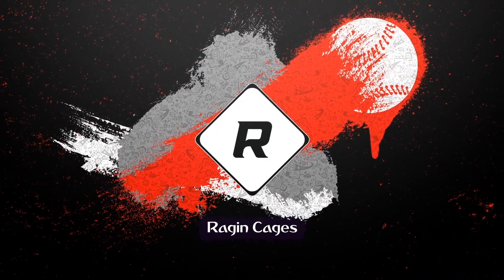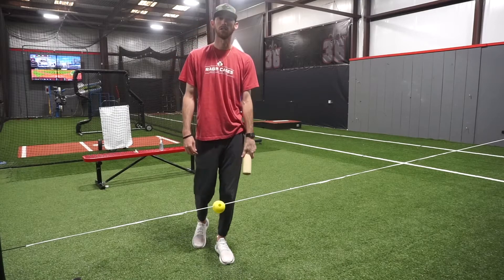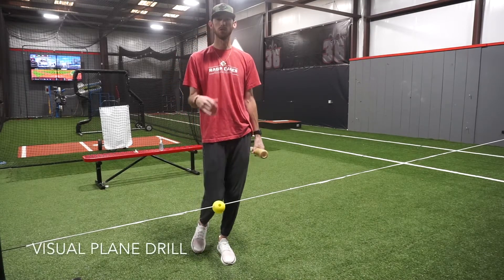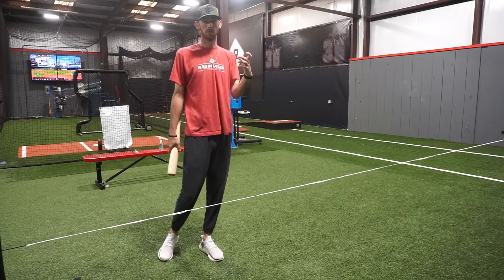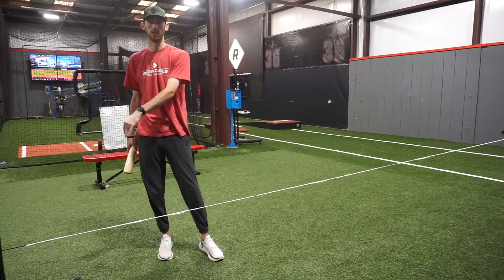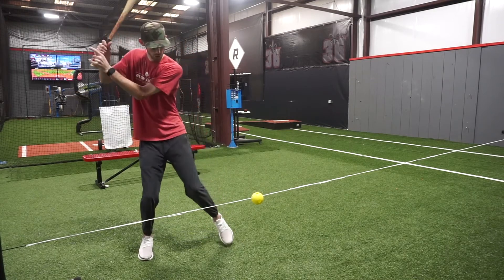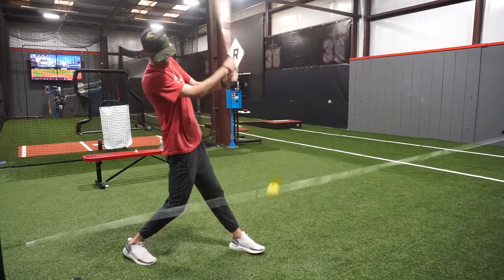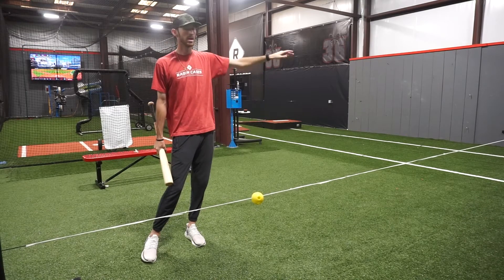Visual on Plane drill